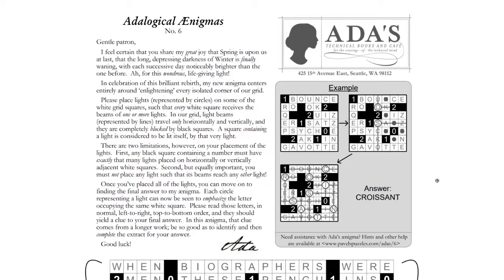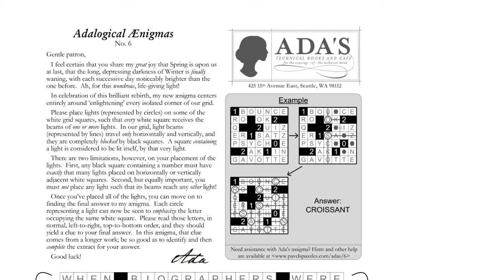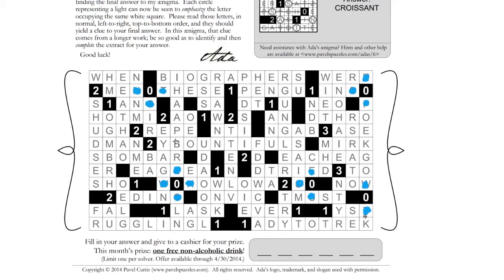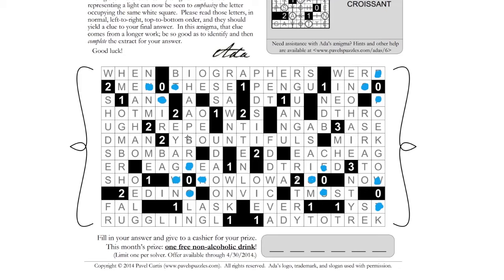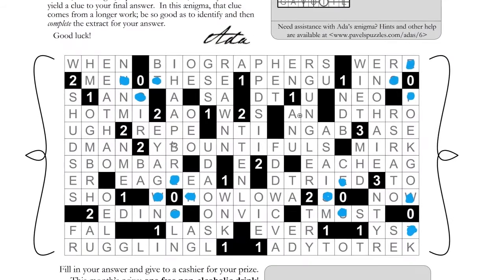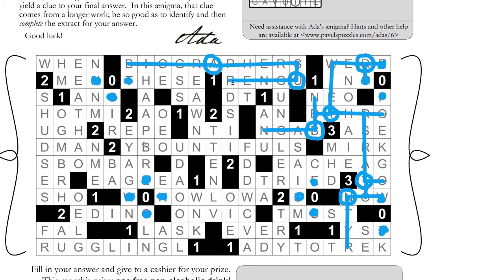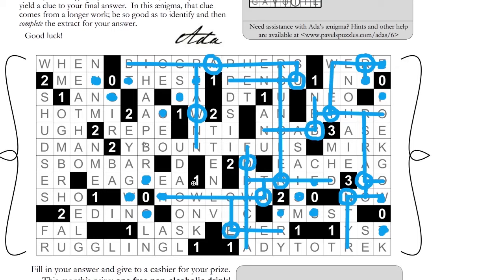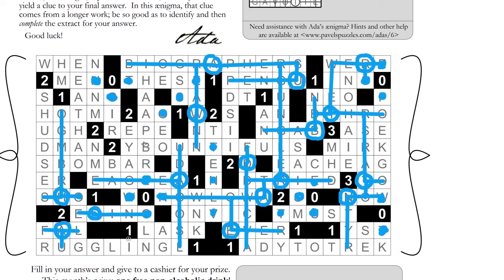Adalogical Ænigmas #6 - Part 1: A Sad Tune of Miaows